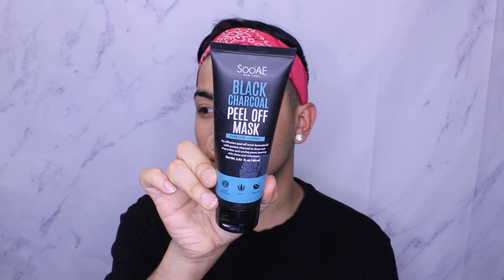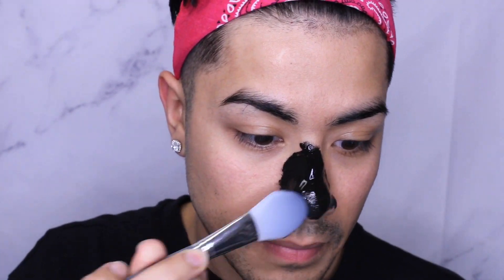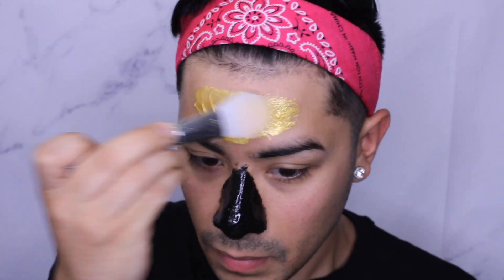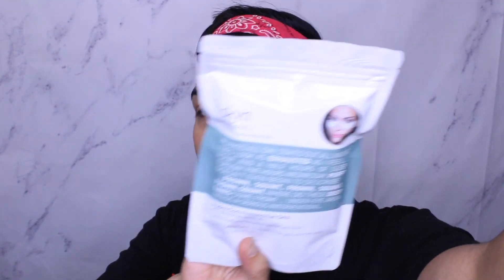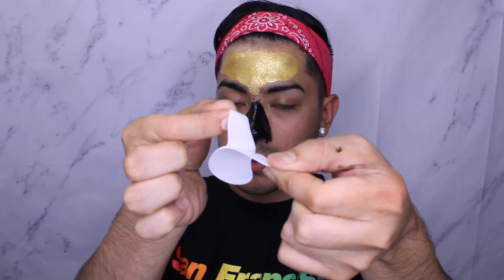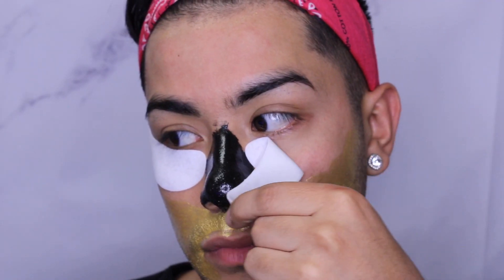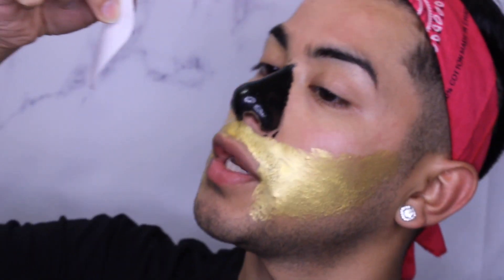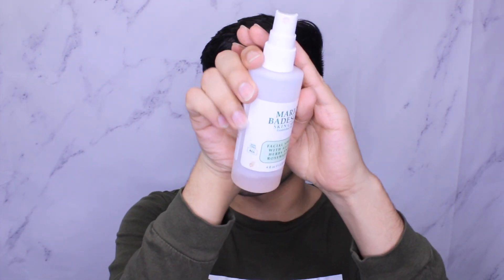How I Keep My Skin Looking Youthful And Clean | Skin Care Routine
Hola Me Gente!
I will be sharing with you all my skin care secrets... JK! There is no secret, all it takes is for you to know what works for your skin.
MUAH! xoxo